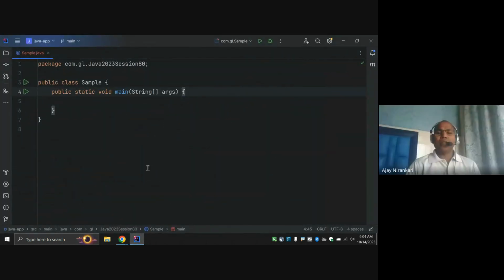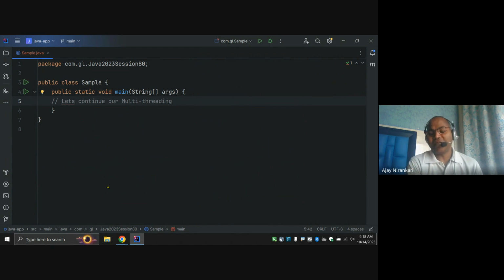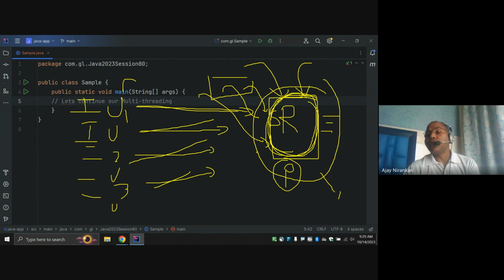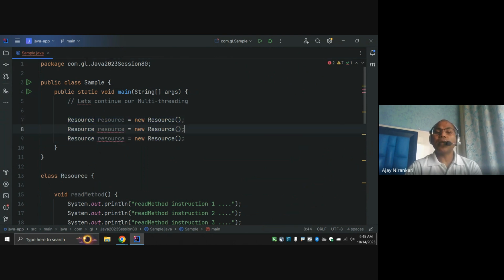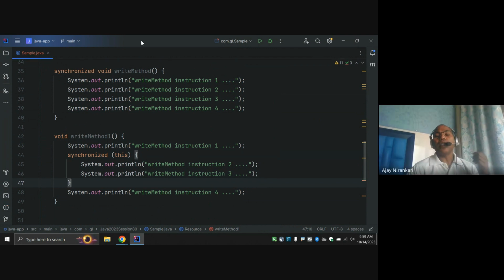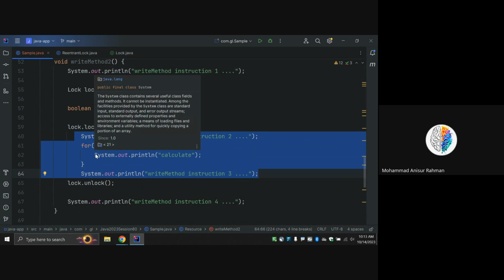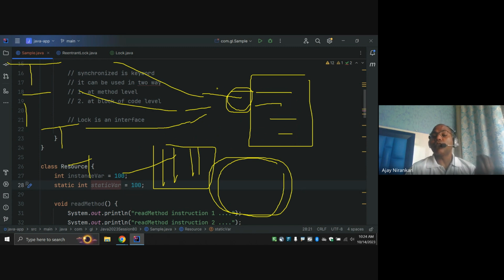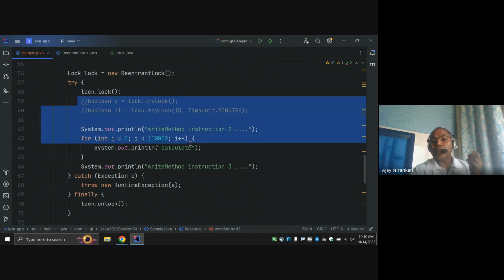Java Training Session 80 Multi-threading - Concurrency Synchronized method or block, Lock interface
Multi-threading - Concurrency
How to allow only one thread used shared resource?
Two types of lock
       Class level lock - for static method
       Object level lock - for each object or instance method
Two way to use lock
       via synchronized keyword - synchronized method{} or synchronized block{}
       via Lock interface - lock(), tryLock(), unlock()

Knowledge Sharing
Knowledge
Sharing
KnowledgeSharing
KnowledgeSharingG